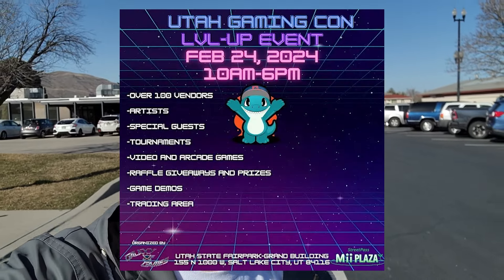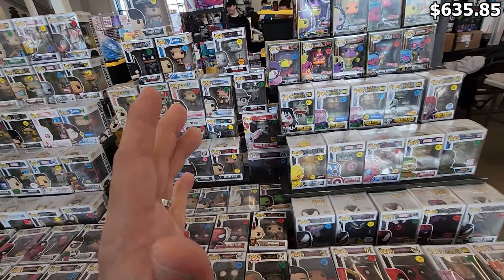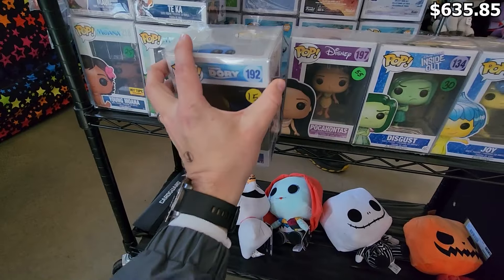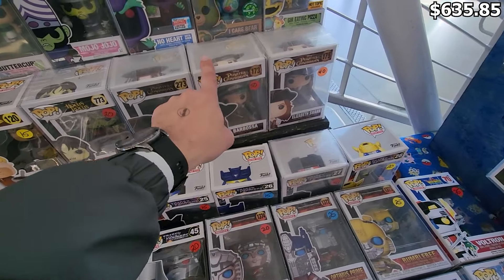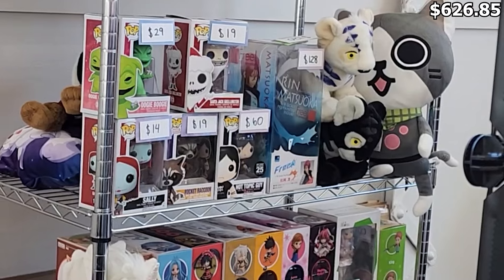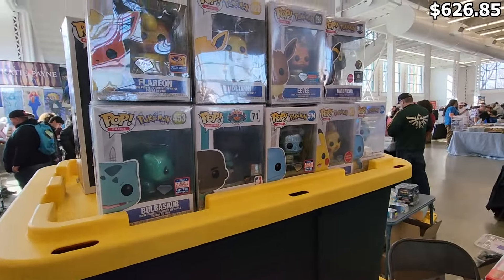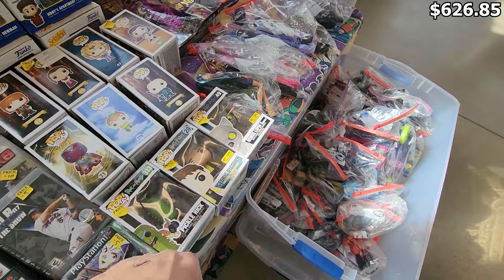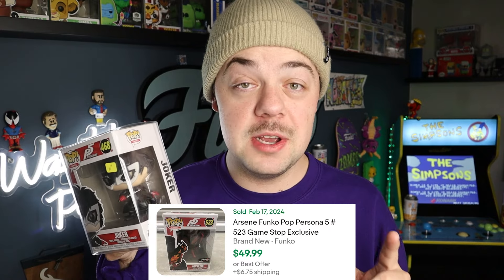Finding DEALS & GRAILS at a Retro Swap Meet! (Funko Pop Hunt)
I go to a local gaming swap meet to see what grails and deals I can find on collectibles and funko pops.

POP PROTECTORS!

MUSIC
DAVID CUTTER